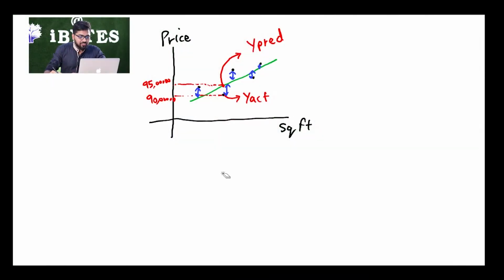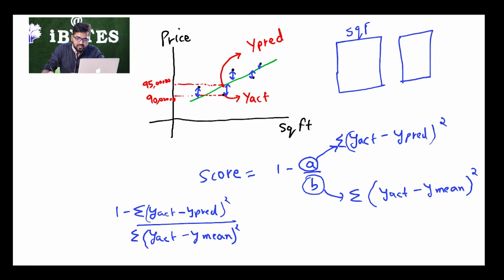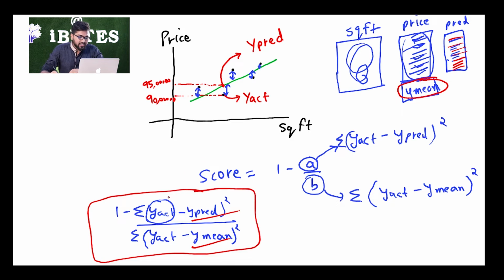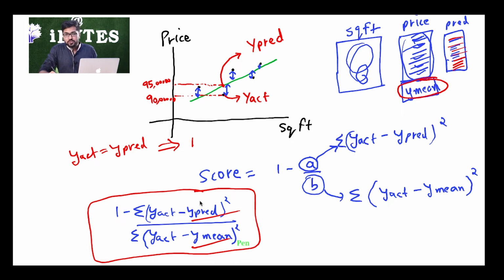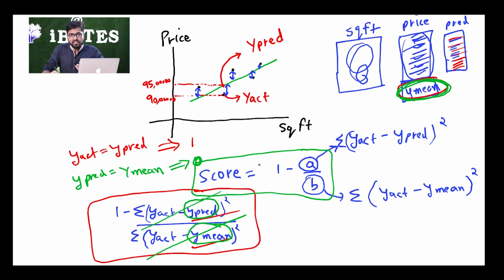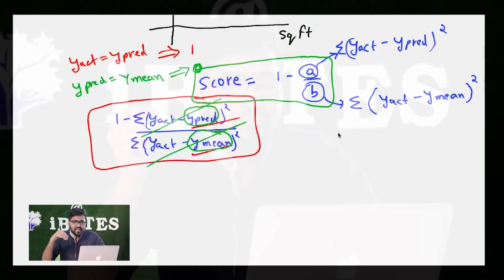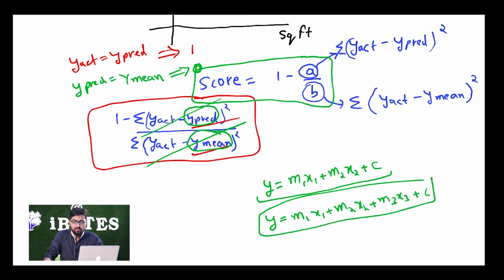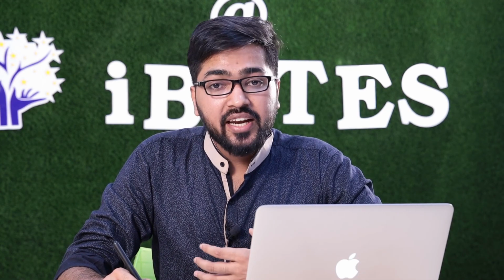Lecture 27 : Linear Regression Score || Machine Learning Python Course